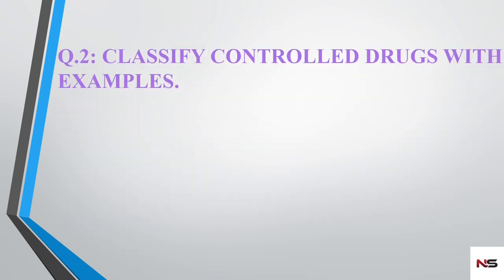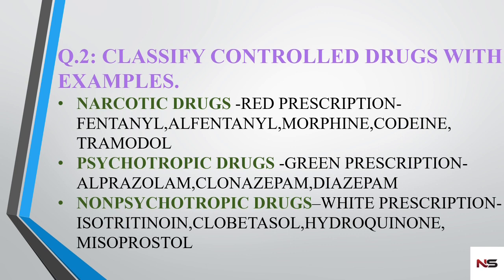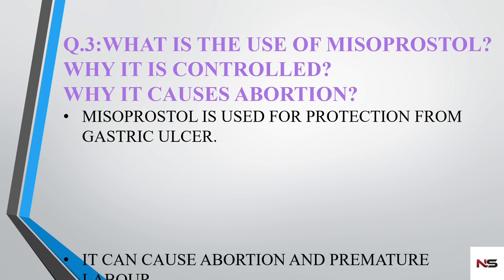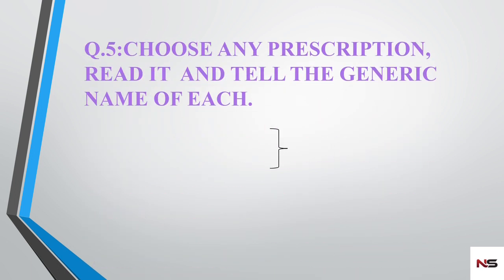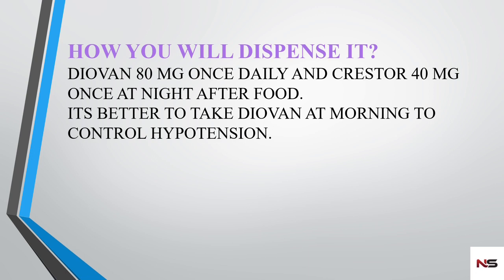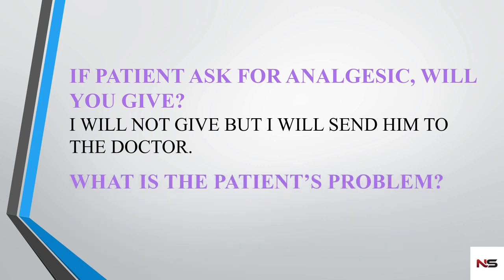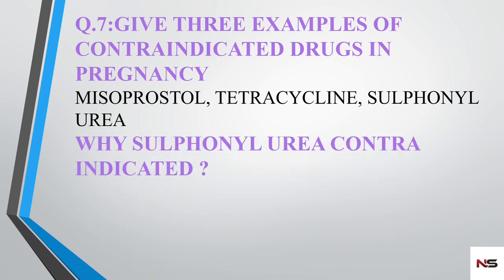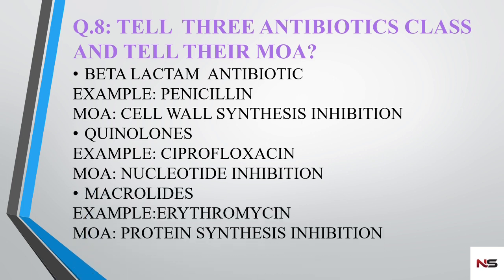OMAN PROMETRIC VIVA QUESTIONS AND ANSWERS PART 1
OMAN PROMETRIC VIVA QUESTIONS - LATEST.